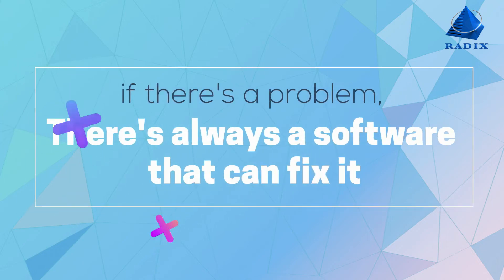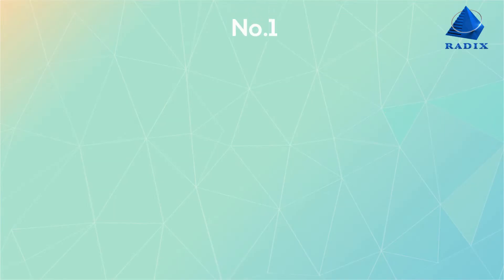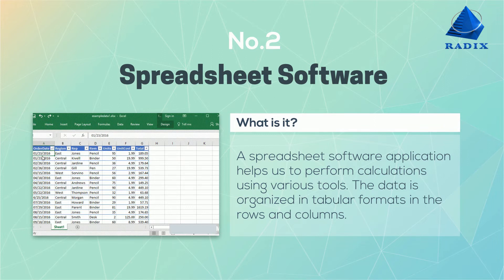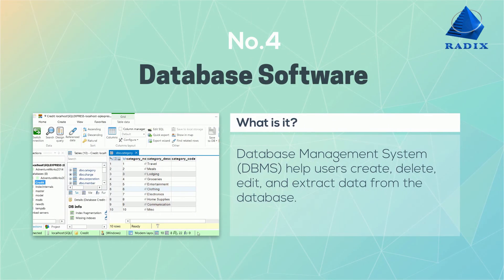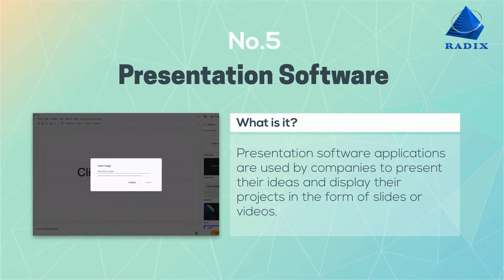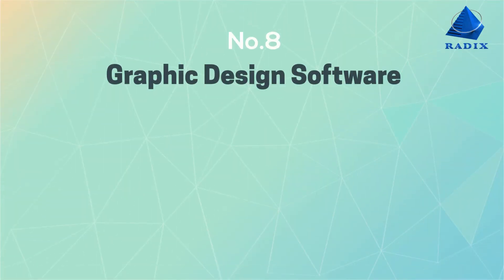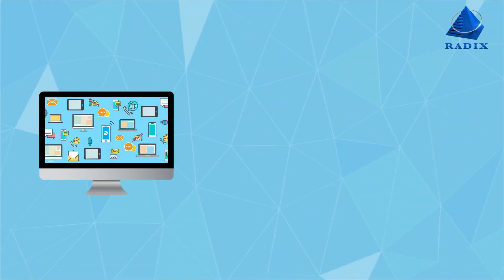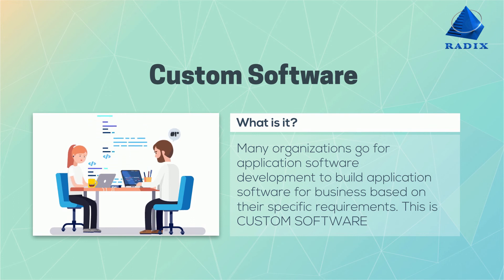Types of Application Software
Application Software is nothing but a set of defined data, programs, procedures, instructions, and documentation that performs various operations when users request that.

It's just an excerpt of Application Software. To know more about types of Application Software, watch this detailed video.

For exploring different types of Application Software, here is your detailed guide